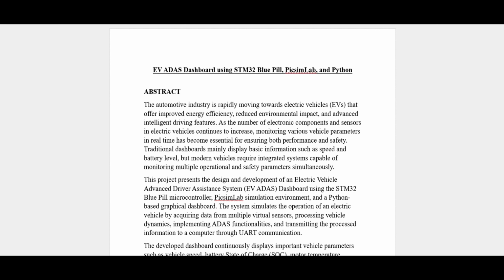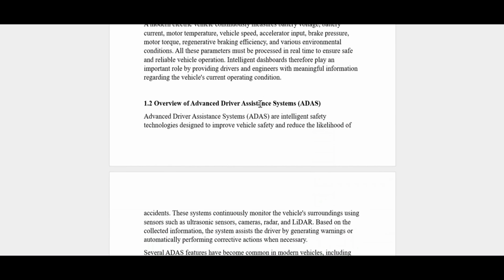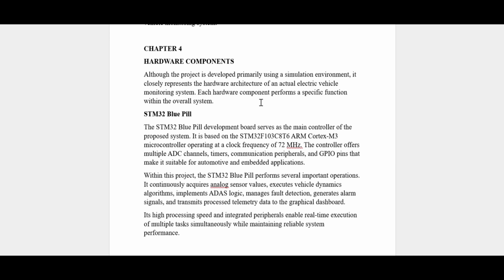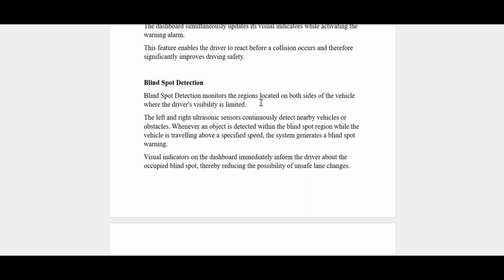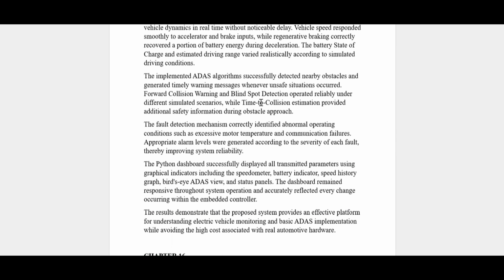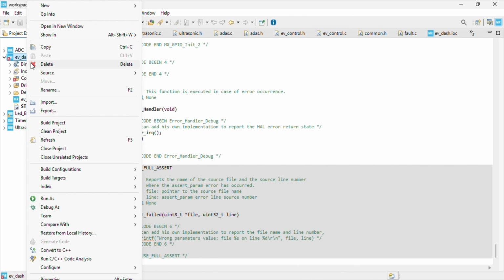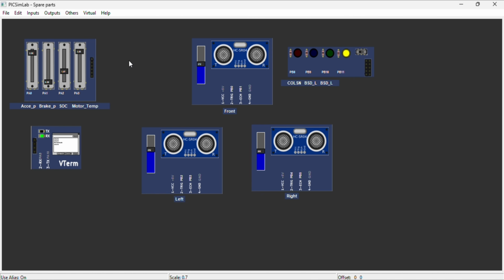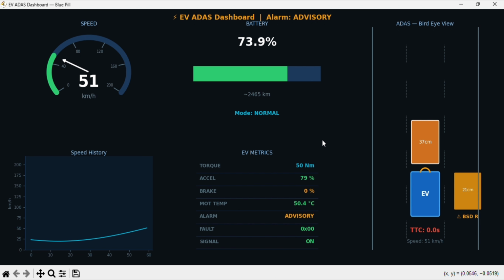11 July 2026